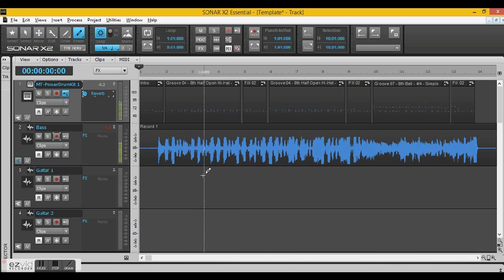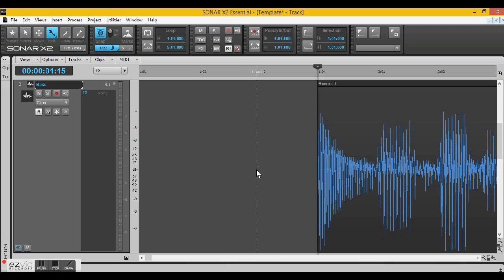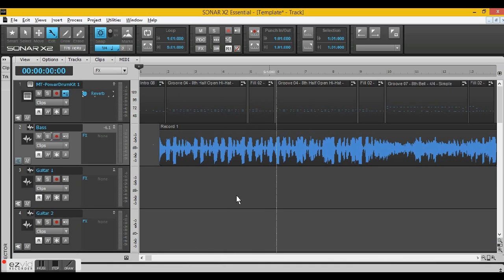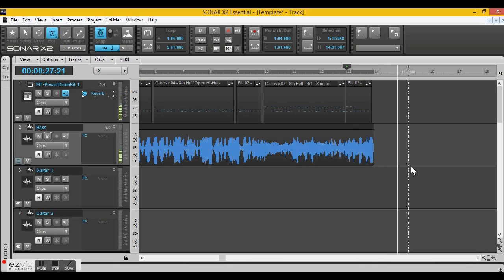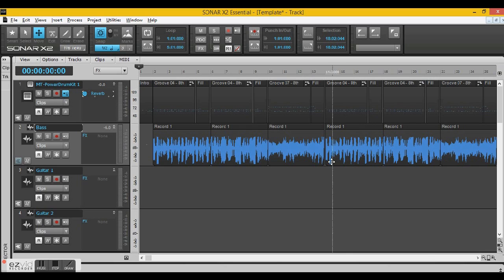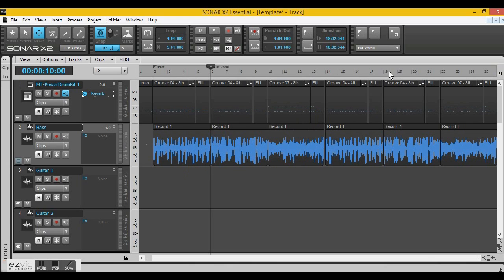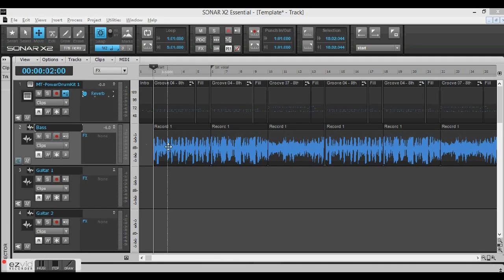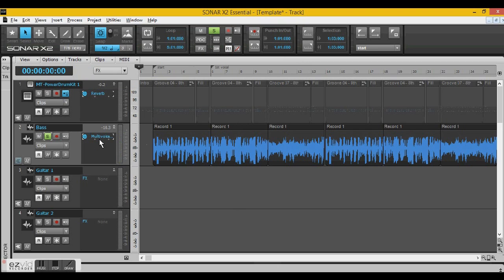Recording Audio - Basics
How to record audio, set levels, cut and trim; copy and paste... some fading too